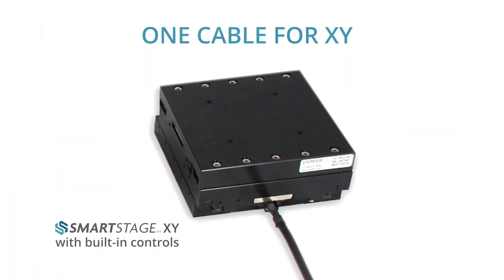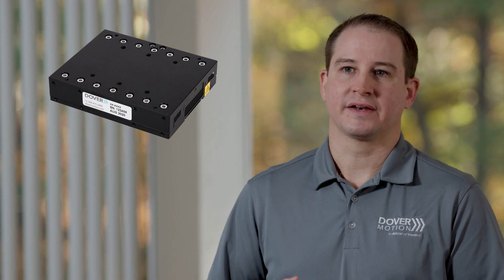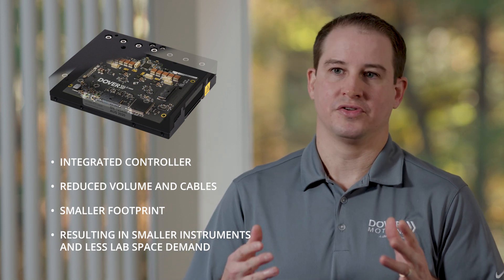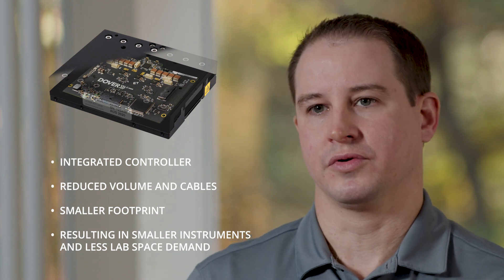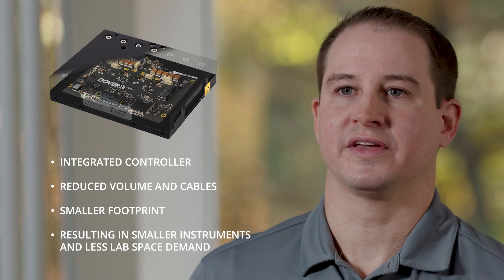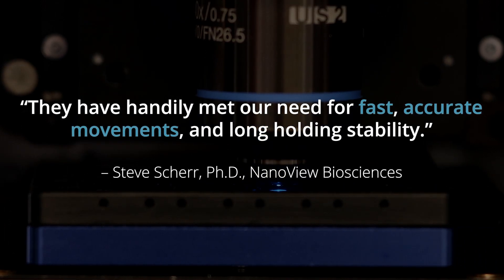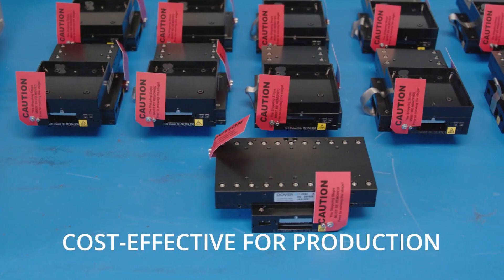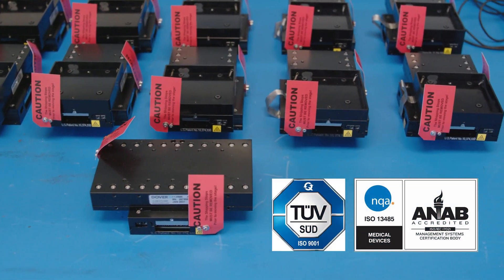Disrupting XY Motion with SmartStage™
This video outlines the benefits of the SmartStage XY linear positioning stage. A typical linear stage requires a bulky expensive external controller, motor drive circuit, feedback interpolation, limit and home input circuits, as well as multiple cables per axis. With a SmartStage positioner, the high performance controller and all hardware to position the stage are built-in. A SmartStage Linear Positioner delivers all this capability in an ultra-compact package.

Dover Motion’s unique, patented stage architecture embeds the encoder feedback circuit, limit and home sensors, digital I/O, 3 phase PWM drive, and high-performance controller inside the stage. By embedding what used to be multiple cables and external electronics, the control is seamless, and performance-optimized for low noise. The result is ultra-high stage performance with 5nm resolution and no backlash.